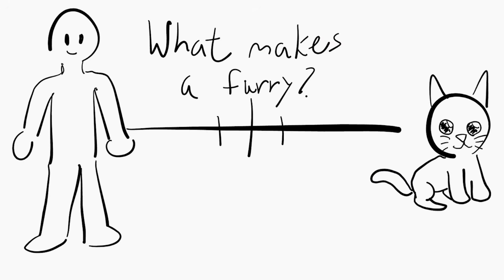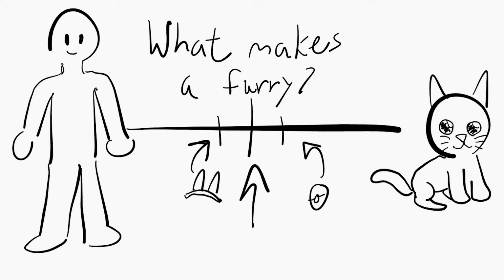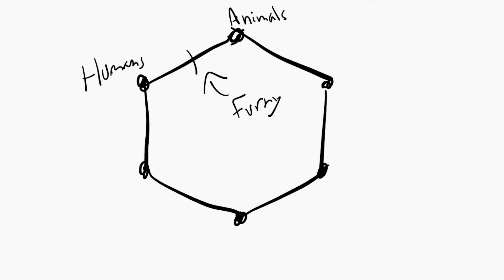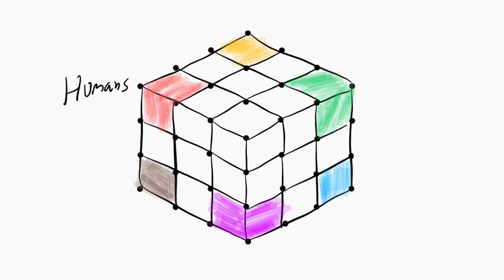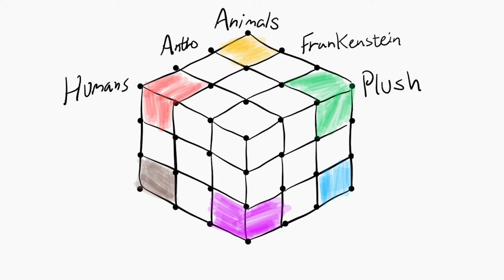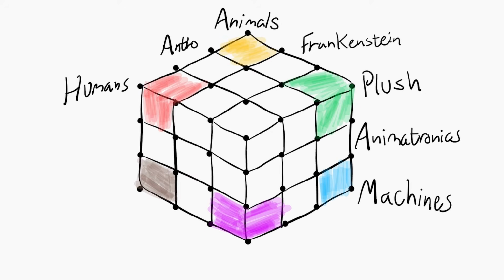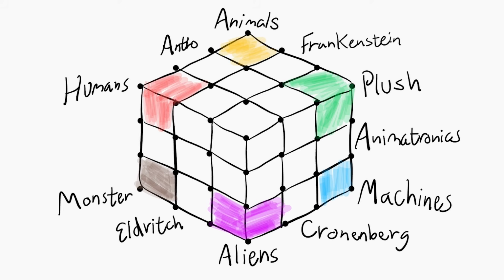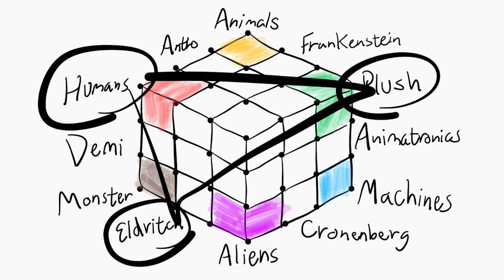The Cube (Taxonomy of Everything)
@vizzyven on everything
Follow for more diagrams.